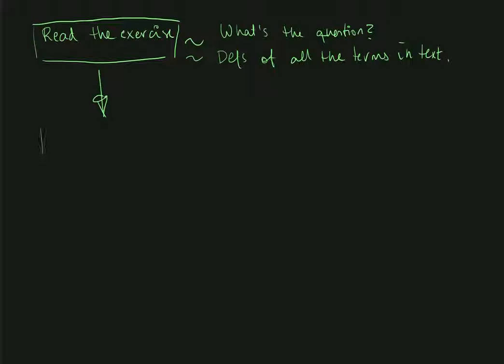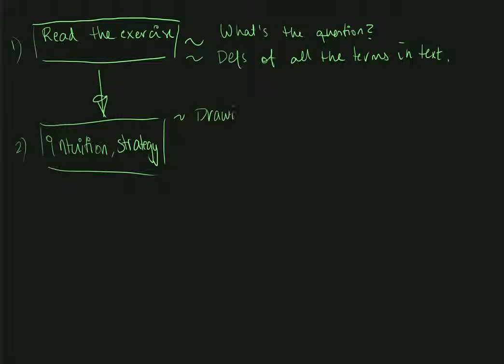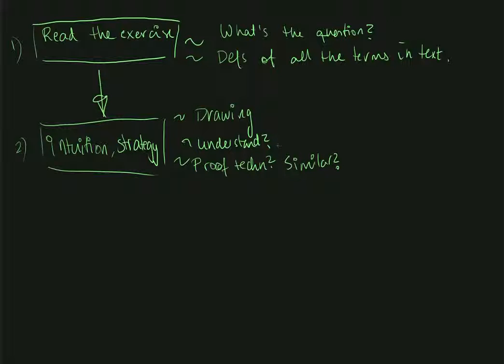Introduction: Why videos?